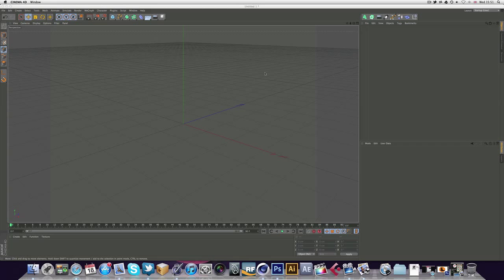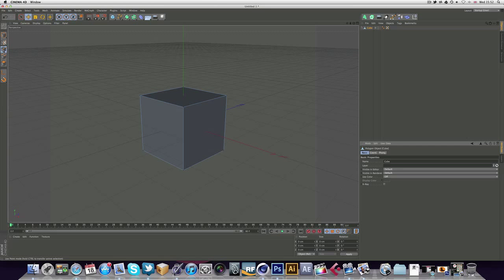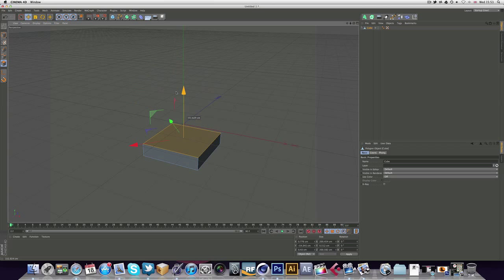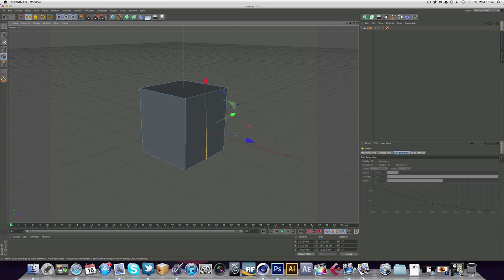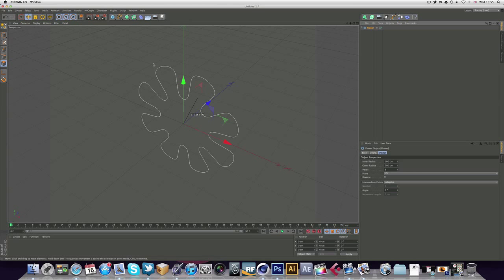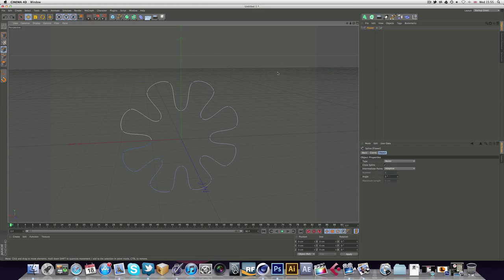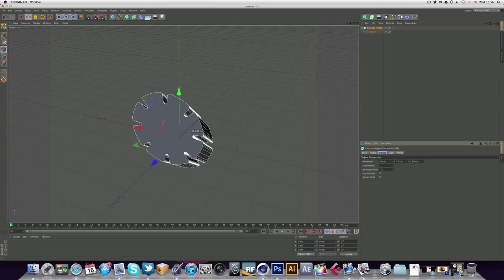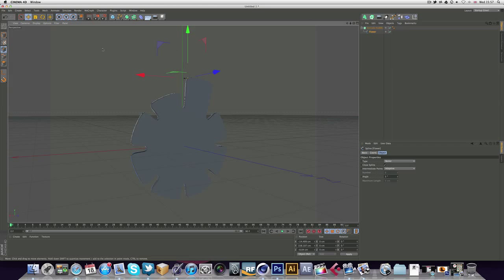Modelling techniques: 2 - Polygon tools (part 1) (Cinema 4D)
Learning the basic tools needed to understand how to model in Cinema 4D. This is part 1 and you will learn about the other tools in the following tutorial.